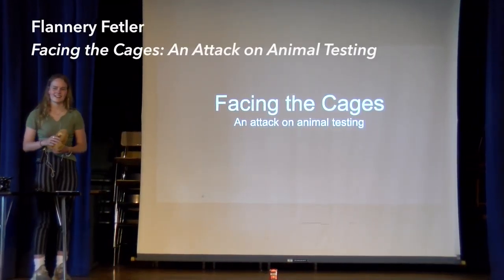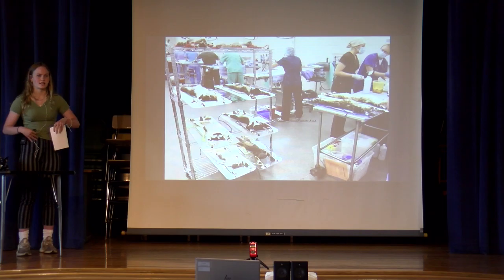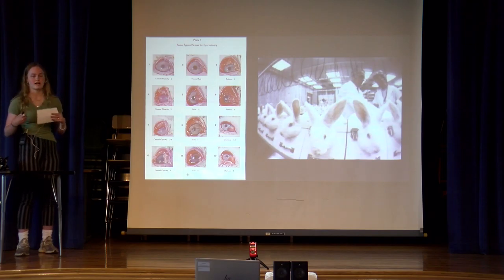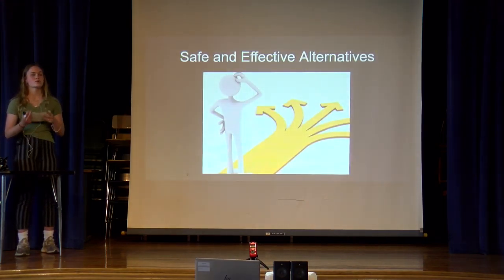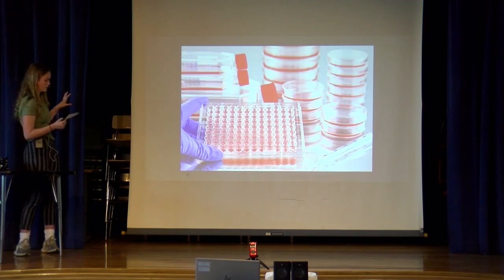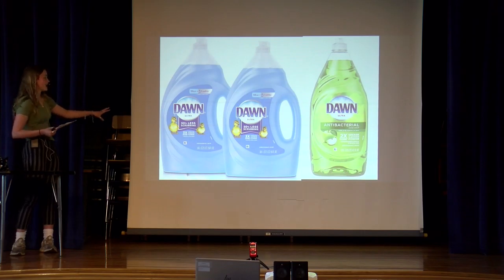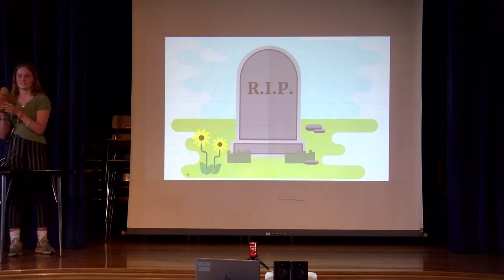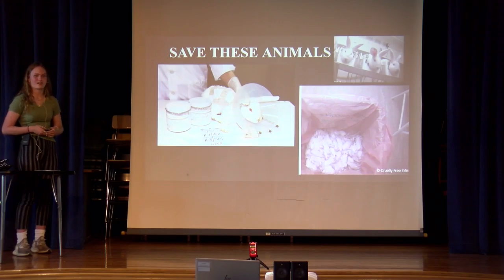Facing the Cages